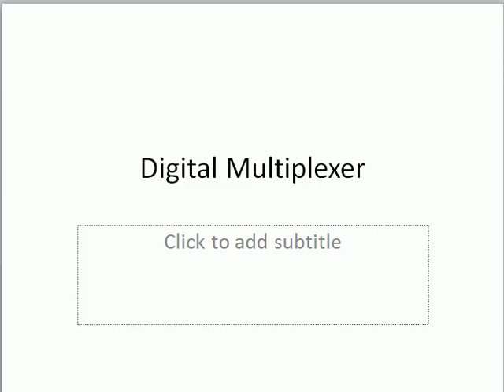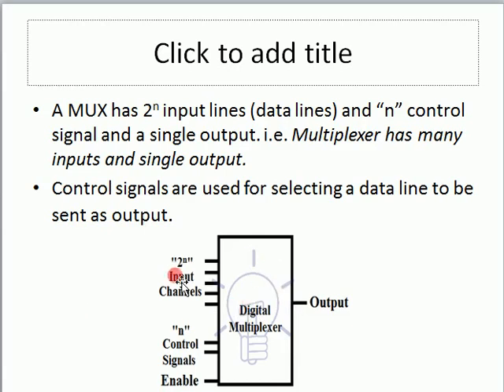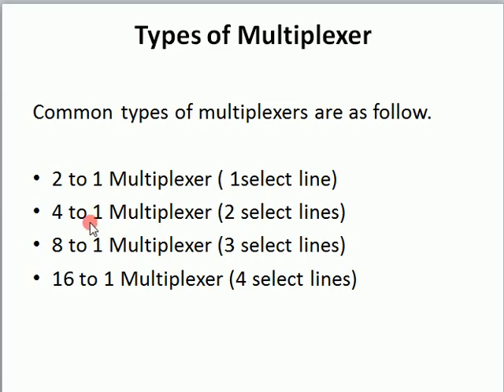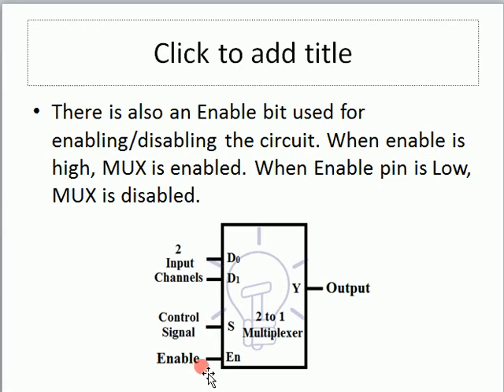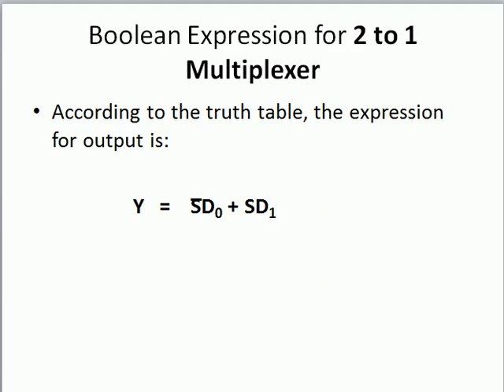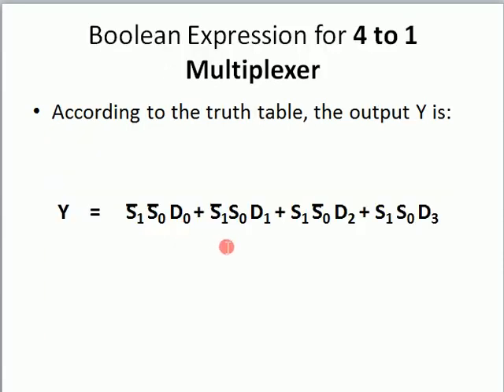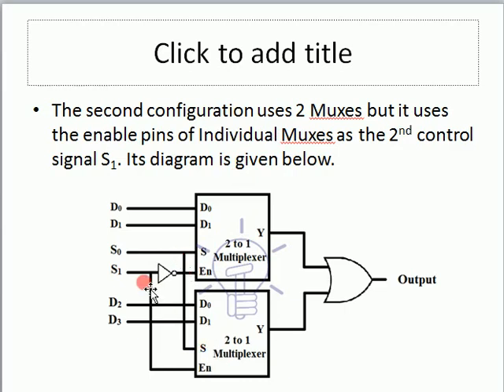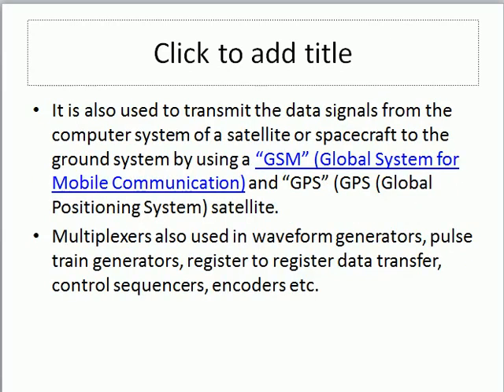lecture 11 Multiplexer DLD